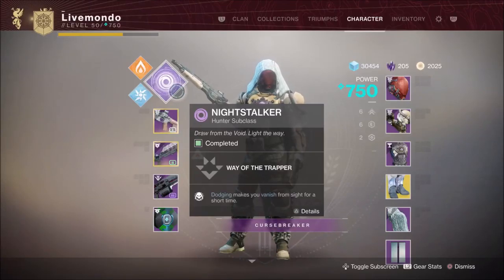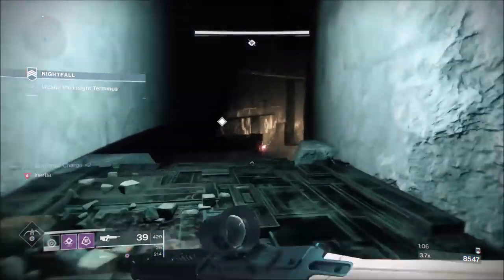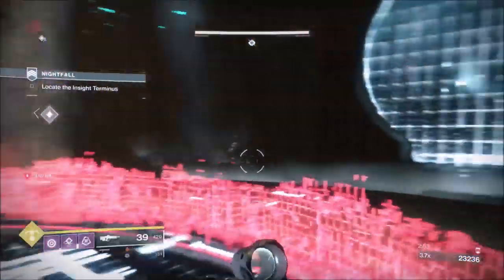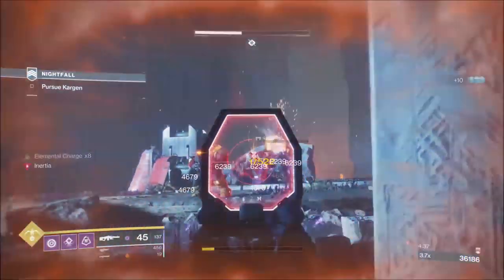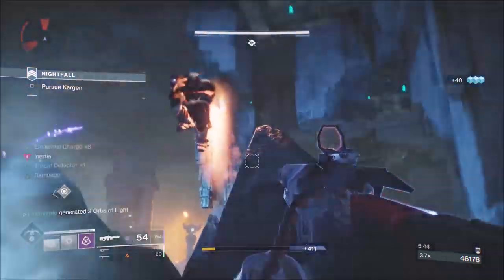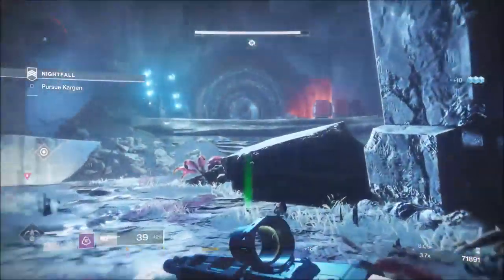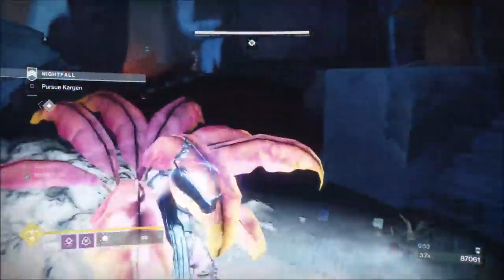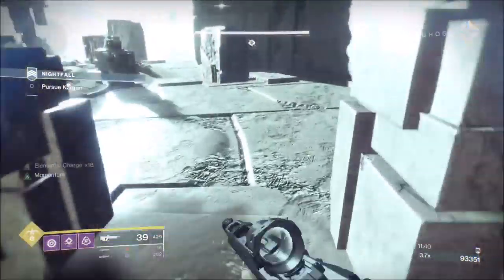Destiny 2 Solo 100K Nightfall Guide: Insight Terminus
This is my solo nightfall guide on achieving the high score on insight terminus. I haven't really been a big fan of this nightfall but its not exactly a difficult one to do. Hopefully you guys enjoy the guide and it helps some of you beat this nightfall.

solonightfallguide solo100knightfall insightterminusnightfall solohighscore